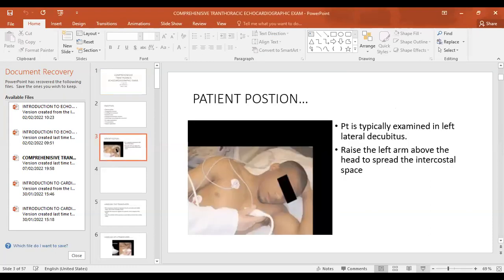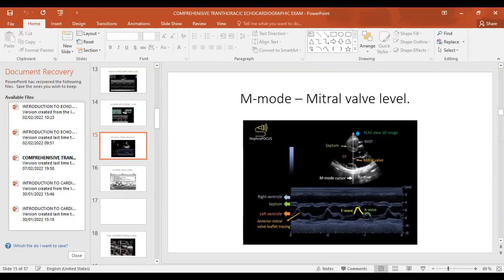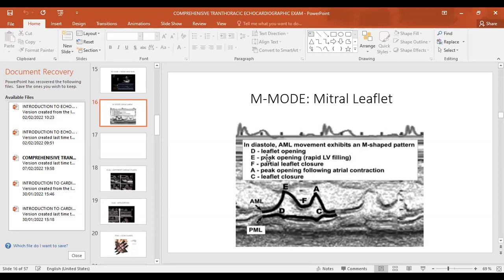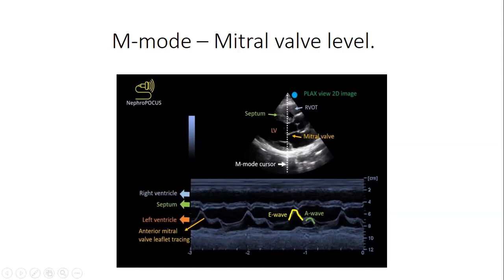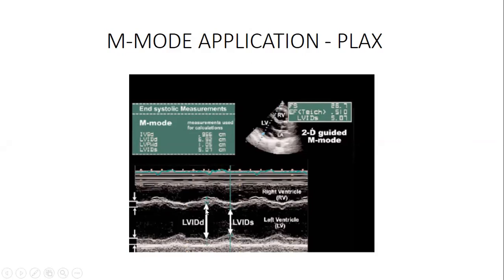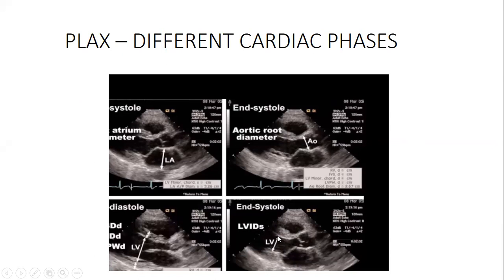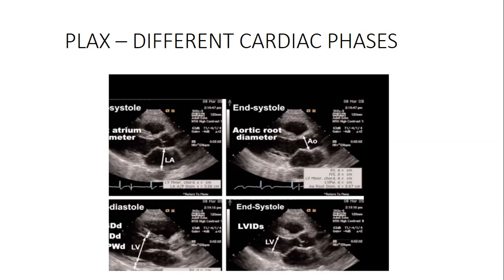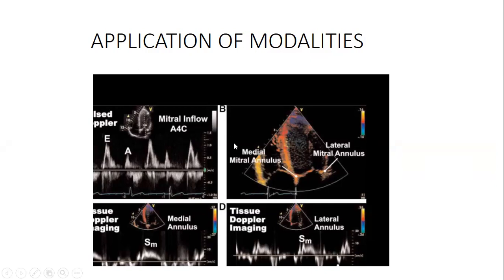Open discussion -Tips on echo examination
Presented by Cuthbert Mulenga